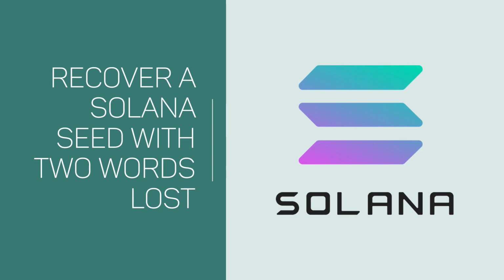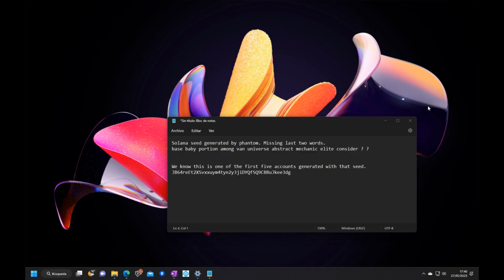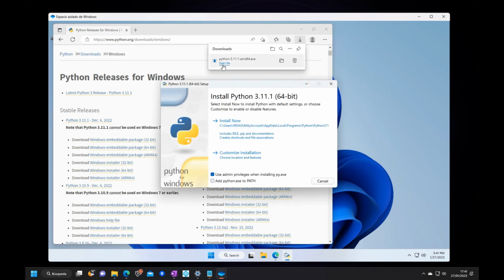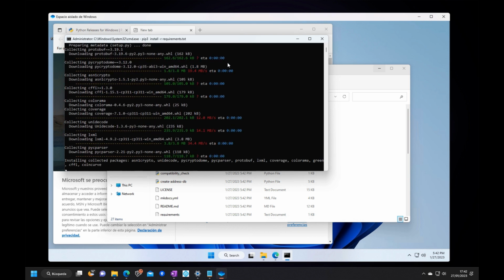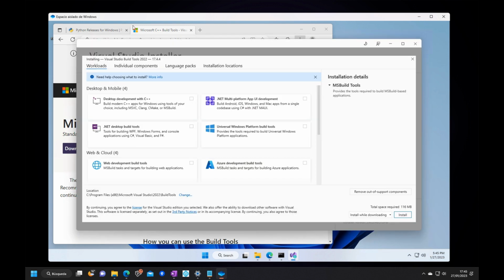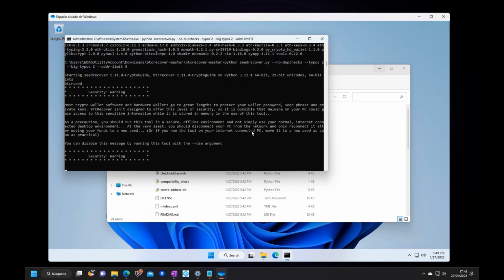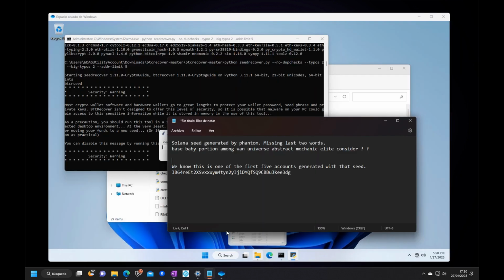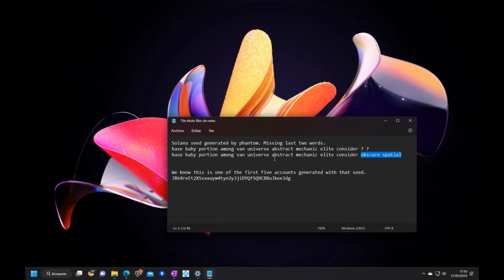How to recover the last two words of a Solana seed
Some users might have failed to correctly annotate the last two words of the seed and are unable to restore her wallets. In this document we describe a way to recover the whole seed using the open-source software BTC Recover.

Commands and links to follow the video:

Install Python

On a normal Windows account, open CMD and type:
Python.

Check the proper installation of Python

Open a NEW command promp and type:
python --version

Install prerequisites to run BTC Recover
Open a command prompt and navigate to the folder btcrecover-master\btcrecover-master.
Easier ways to do it: open the folder in the Windows Explorer and choose “open command prompt here” or just type “cmd” in the address bar of the Windows Explorer.

Type:
pip3 install -r requirements.txt
in the command prompt to install.

Check if everything is working
Type:
python run-all-tests.py -vv
This will take a while. We want to see all test indications either blue or green.

Install Microsoft Visual C++ Build Tools
and click on Download Build Tools. This will download the Visual Studio Installer. Run it and select “Desktop development with C++”. Click Install. This will take a while. You can close the Windows when it’s done.

Install full requirements to run BTC Recover
Go back to your command prompt in the BTC Recover folder and type:
pip3 install -r requirements-full.txt

Run BTC Recover to recover your seed
python seedrecover.py --no-dupchecks --typos 2 --big-typos 2 --addr-limit 5
Follow the video for instructions.

After recovering your seed
If you are running a virtual machine using Windows Sandbox you can close it and nothing will remain in your system.

Further References